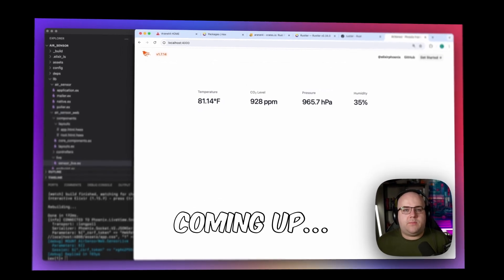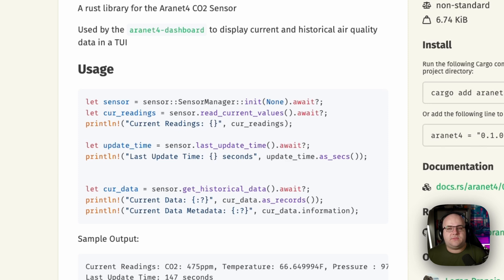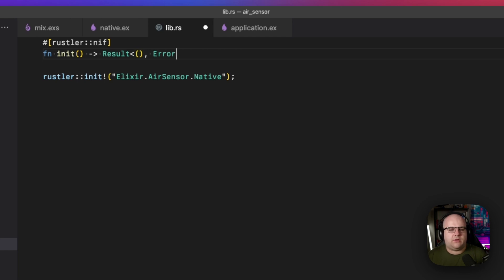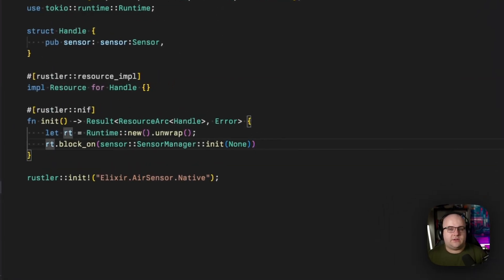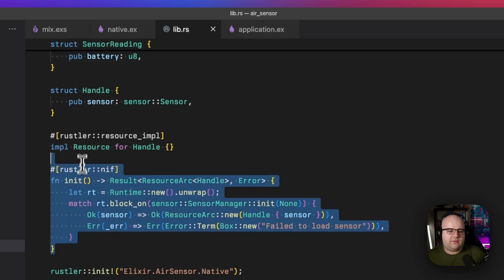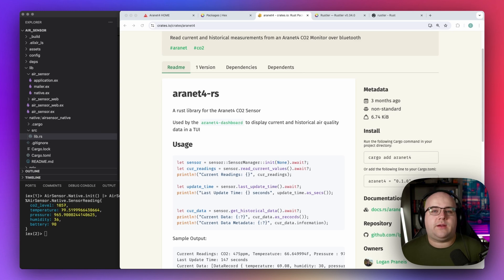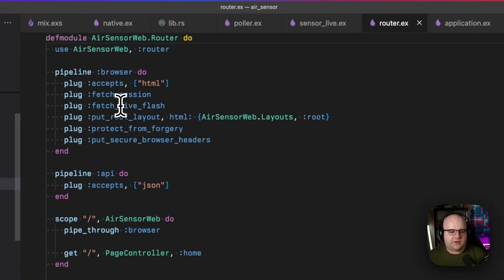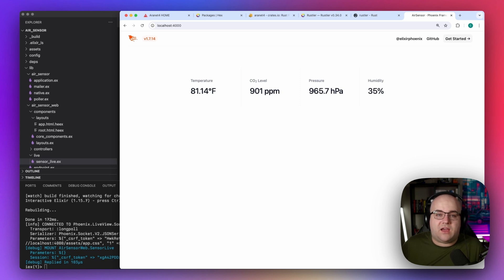Read the Room: Measuring Air Quality with Rust and Elixir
Join me as I build a non-trivial air quality measurement app using Rustler, bridging the gap between Rust and Elixir! Along the way, I'll show how GenServers and Phoenix PubSub can help manage state and send the latest measurements to the browser.

Timestamps
Intro - 00:00
Starting Rustler - 1:51
Rust Init - 4:15
Learning to Read - 8:49
LiveView - 11:41
But First, GenServer - 12:12
Building the Page - 14:46
Make it live(view) - 15:31
Summary - 16:34